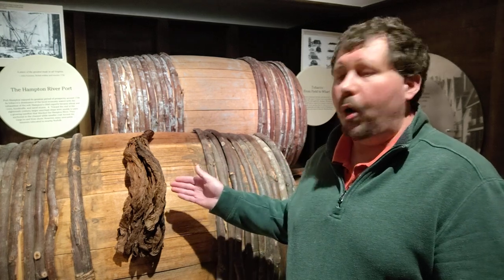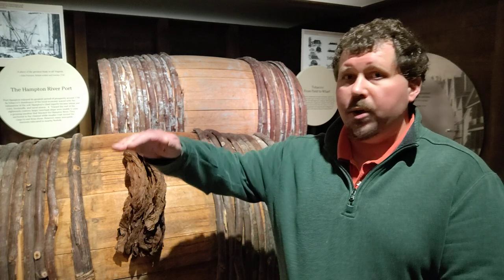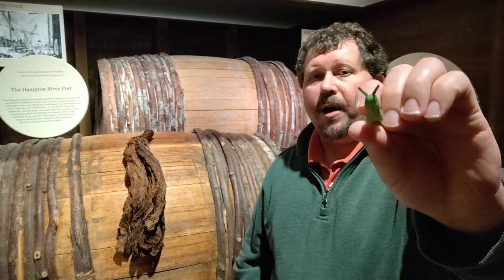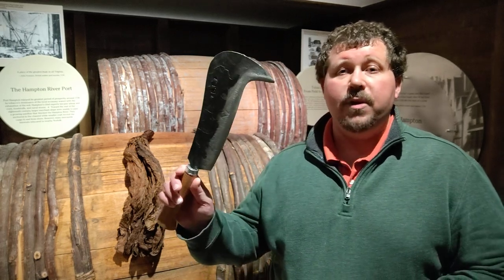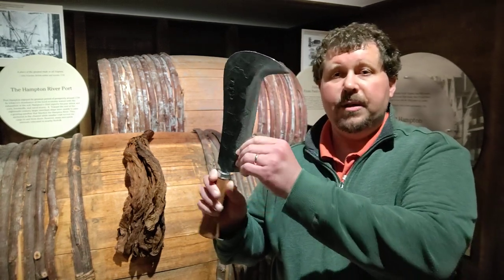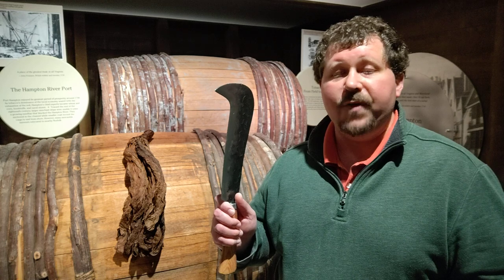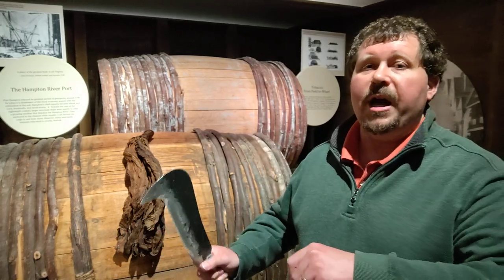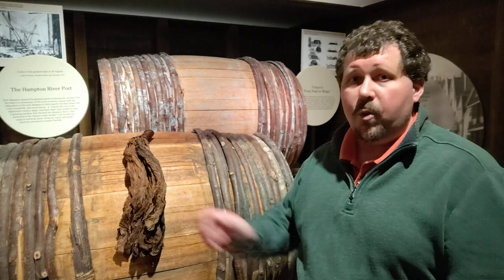Virginia’s Gold – Tobacco Cultivation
Sweet tobacco was the foundation of Virginia's colonial economy. It was also a particularly important product for Hampton’s colonial economy.  Join the Hampton History Museum Educator Kris Peters to learn more about how tobacco was cultivated, brought to market and how it influenced the development of Hampton. To learn more about educational materials, tours and other resources, visit hampton.gov/342/Education. For more information about the Hampton History Museum,